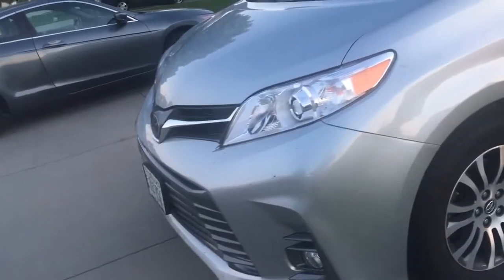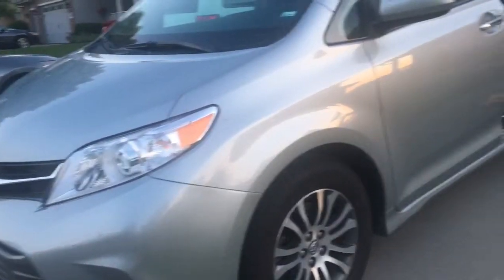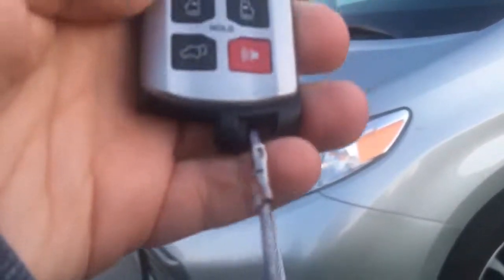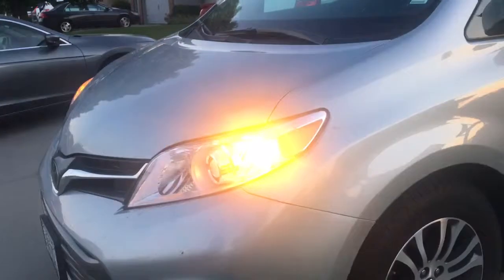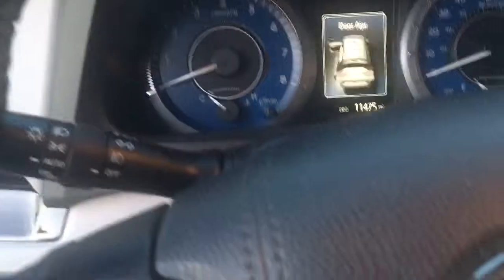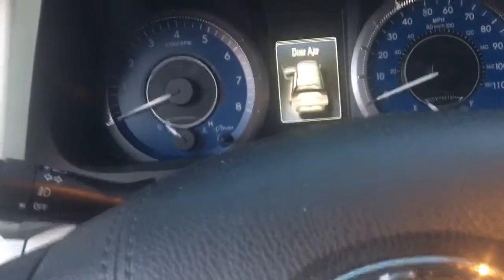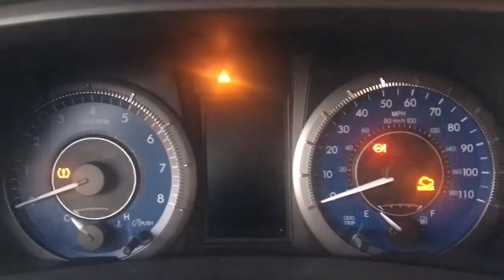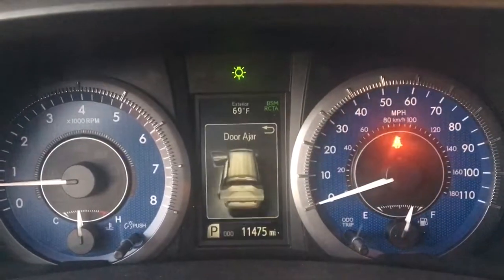2019 Toyota Sienna XLE Startup And Exhaust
2019 Toyota Sienna XLE Startup And Exhaust